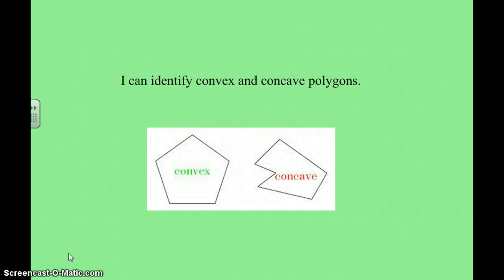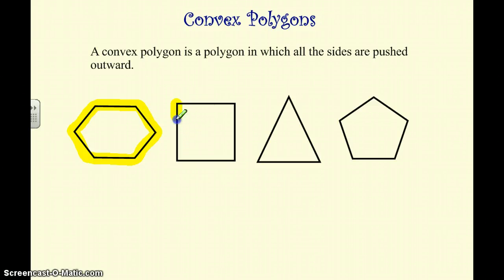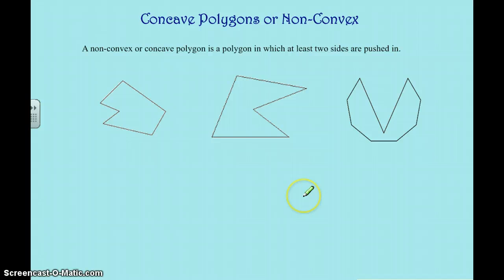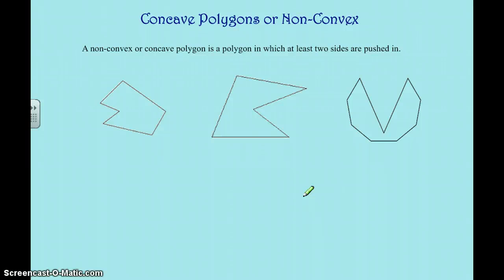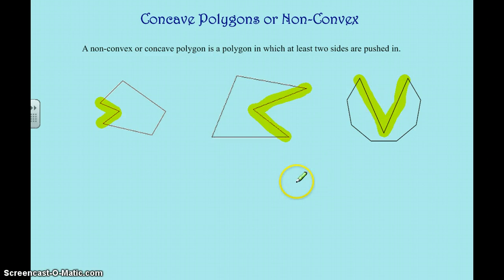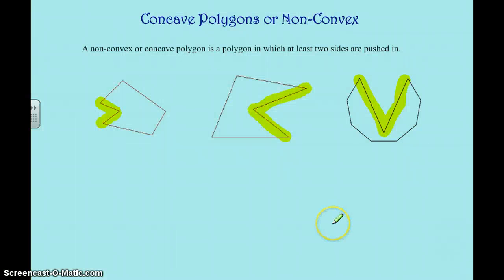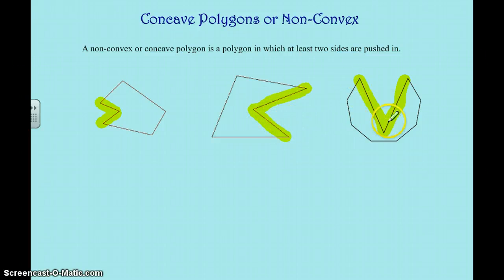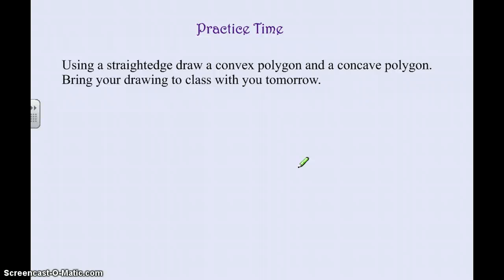Convex and Concave Polygons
Learn what convex and concave polygons are.